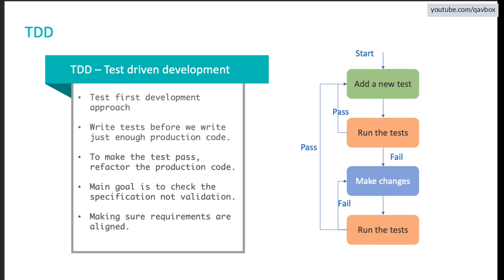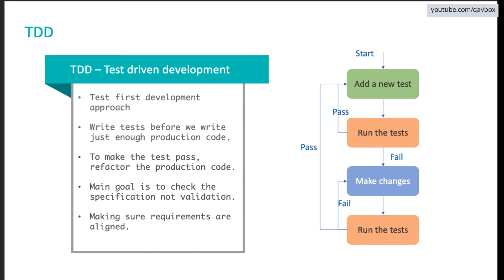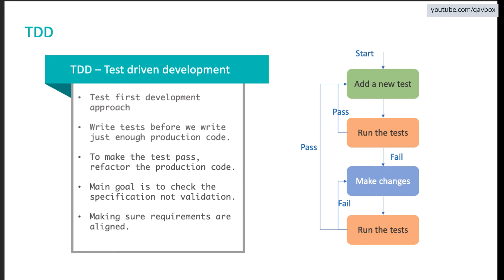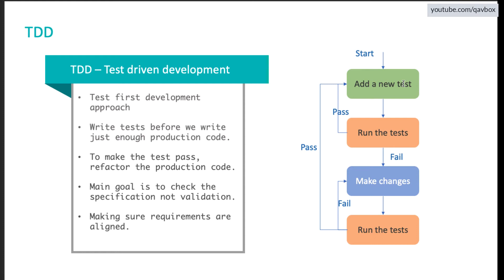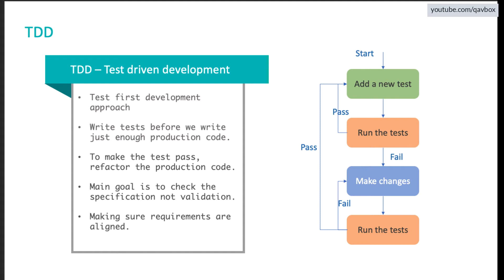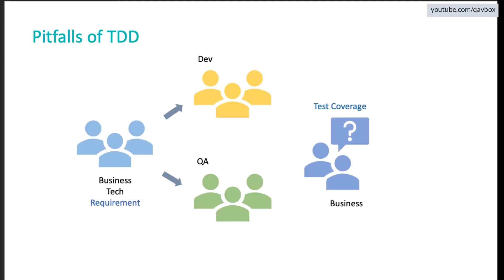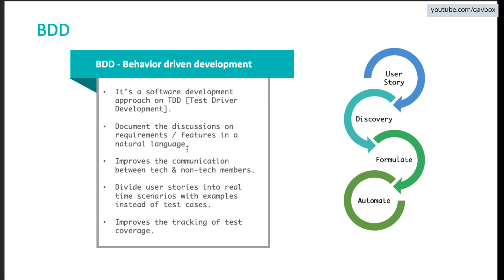TDD - Test driven development vs BDD - Behavior driven development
what is TDD - Test driven development
what is  BDD - Behavior driven development
What are the pitfalls of TDD, how BDD became popular.